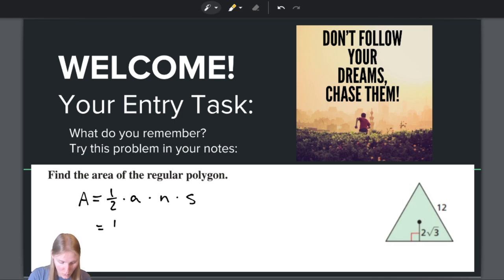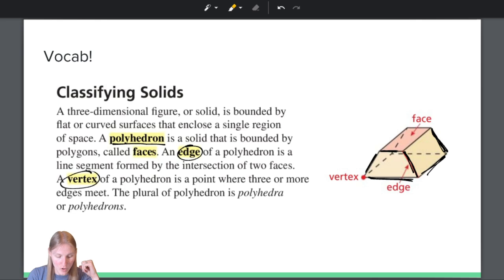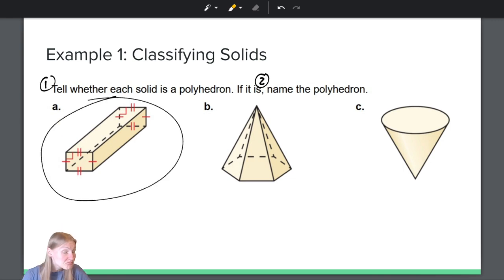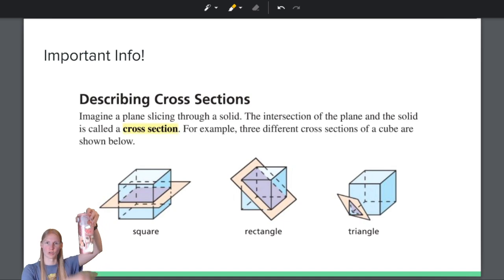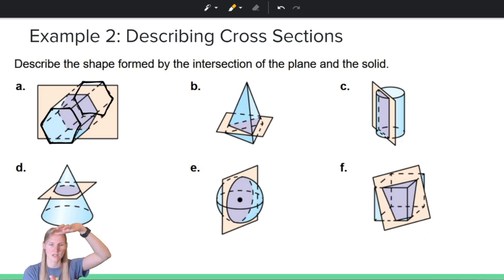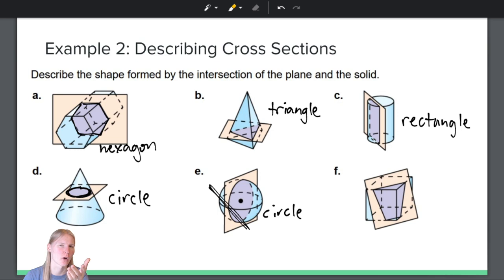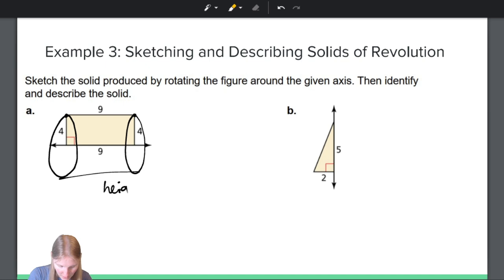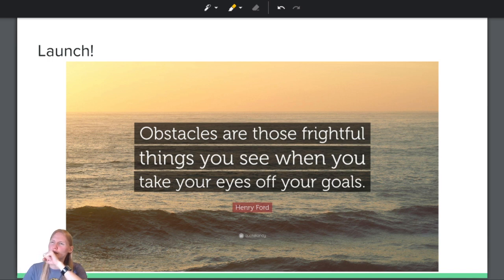Section 11.4 (Geo)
In this video, we'll be learning concepts related to three-dimensional shapes! Specifically, we'll look at classifications, cross sections, and revolutions of 3D shapes!

0:00 - Entry Task
2:52 - Learning Target & Success Criteria
4:07 - Classifying Solids (Define Polyhedron)
7:53 - Classifying Solids (Prism vs Pyramid)
10:53 - Example 1: Classifying Solids
16:02 - Cross Sections
20:46 - Example 2: Describing Cross Sections
28:59 - Solids of Revolution
30:35 - Example 3: Sketching & Describing Solids of Revolution
34:56 - Assess Your Understanding
36:25 - Practice Problems
36:40 - Launch!